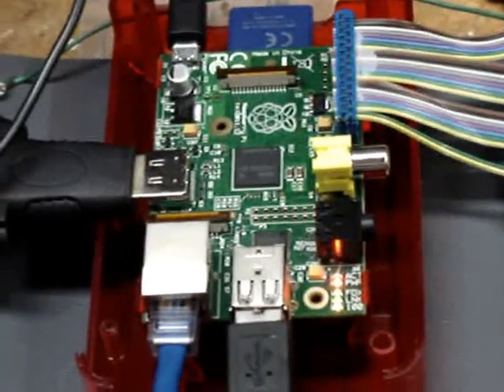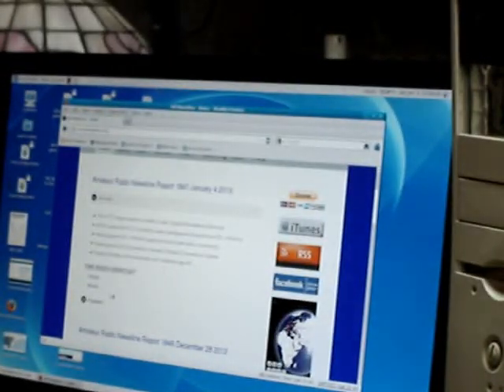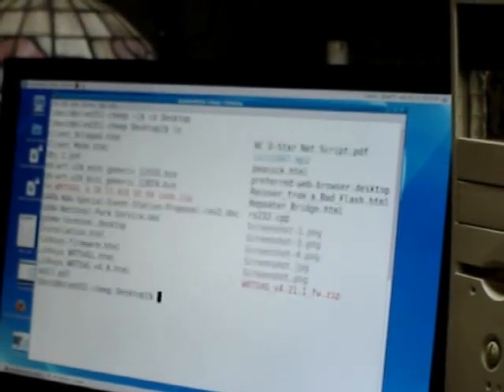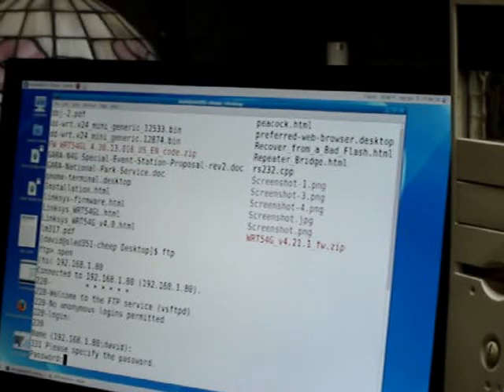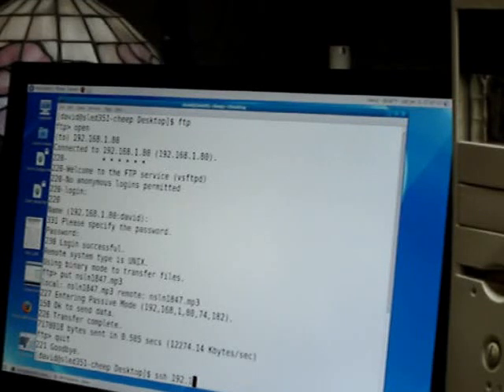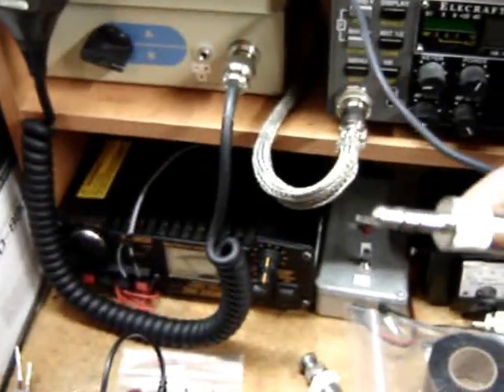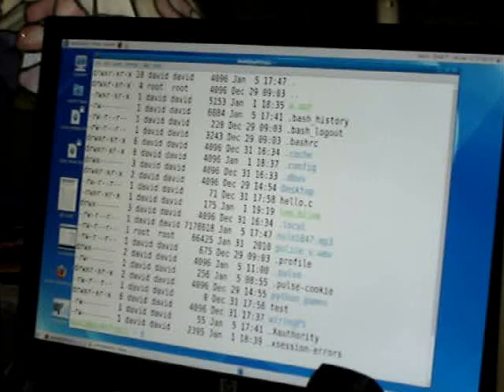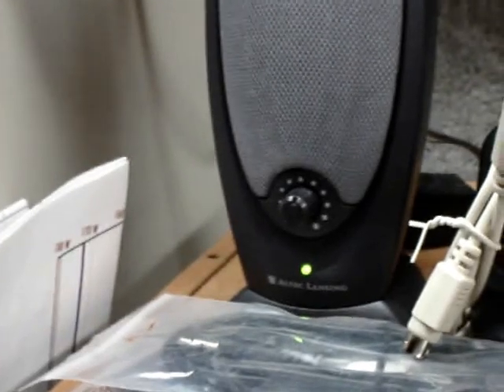Getting sound out of the Raspberry Pi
In this video, I download an MP3 file,  transfer it to the Raspberry Pi via FTP, and then play it using the "mpg123" player.